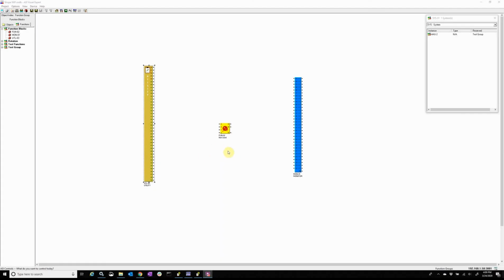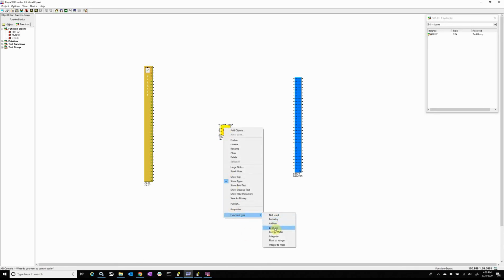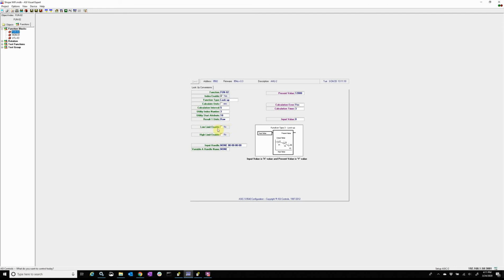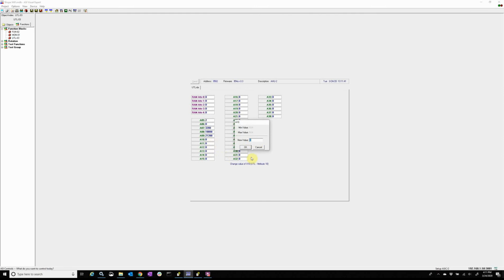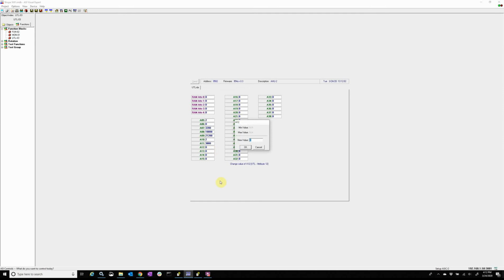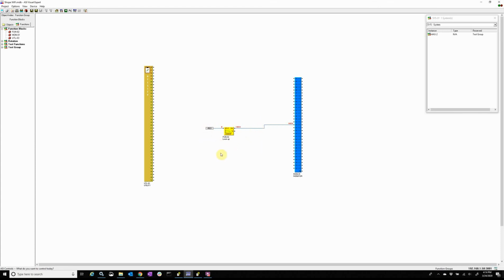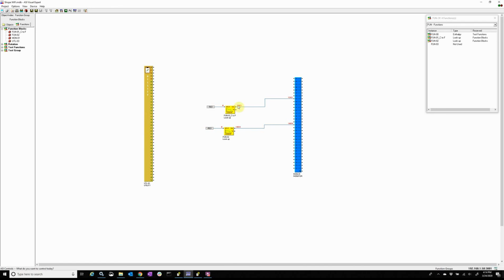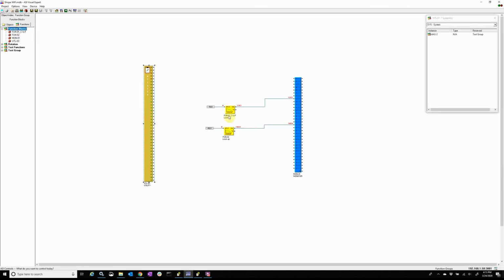Expert Funtion Object Lookup Table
How to setup the function object lookup table option for resets